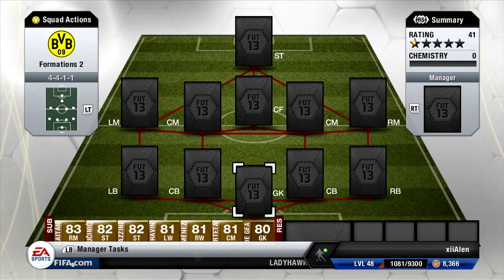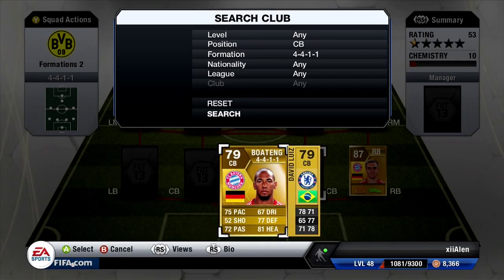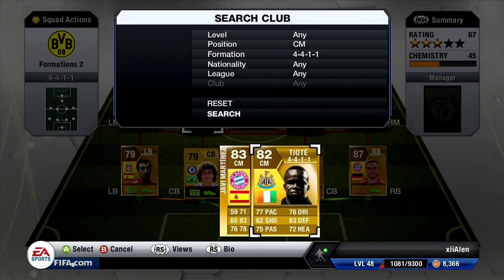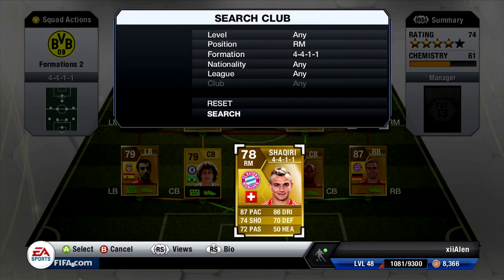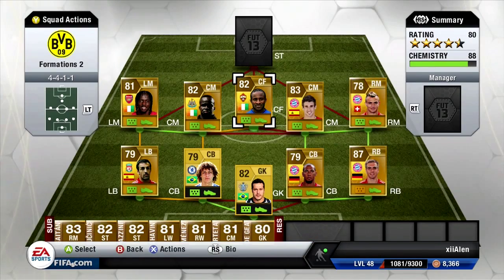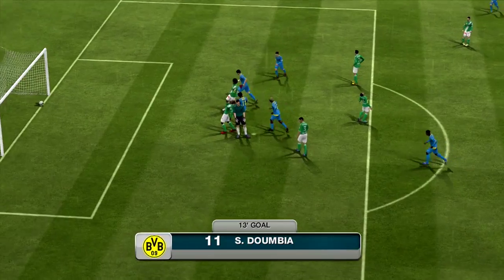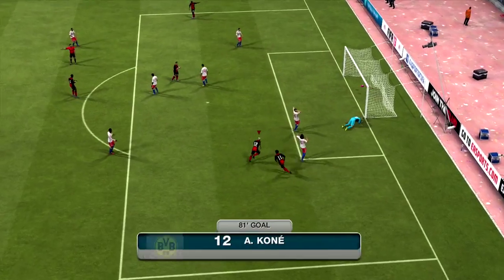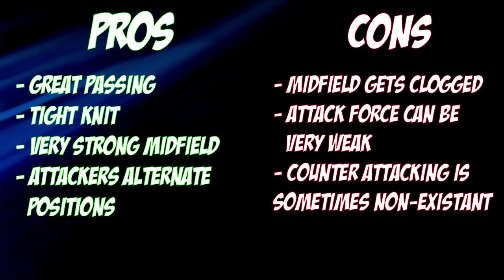FIFA 13 - Formation Mania - 4-4-1-1 - Ivory Coast/Bundesliga/BPL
Hello everyone! Welcome to my new series, Formation Mania. I will be reviewing every single formation starting with the 5-back formations! I will have a squad builder for each and every formation that I review. Every squad has to be UNDER 100K COINS, making it a budget squad building series as well!

I hope you guys try out some new formations and some nice and cheap teams! All of your feedback helps so much and is greatly appreciated! :)